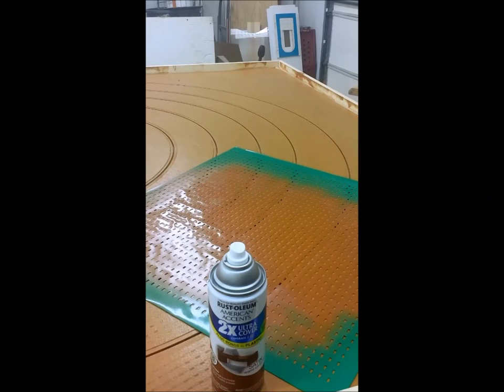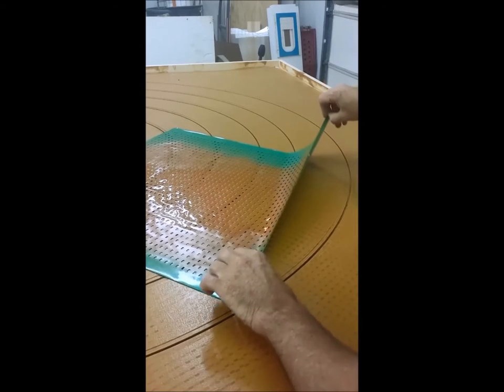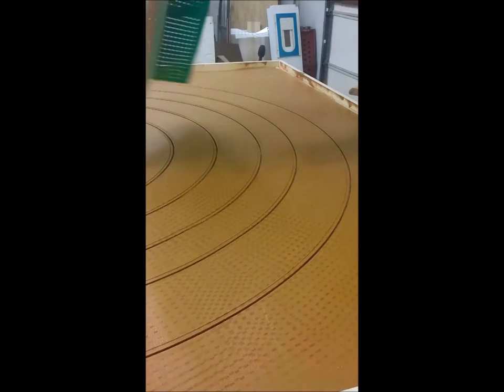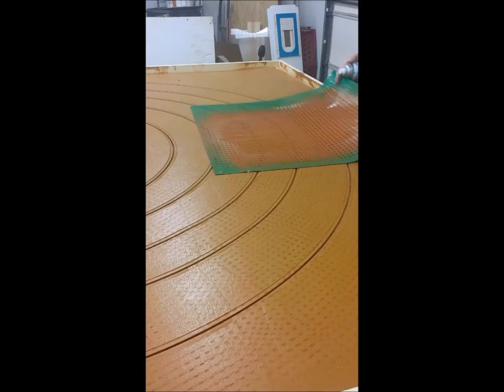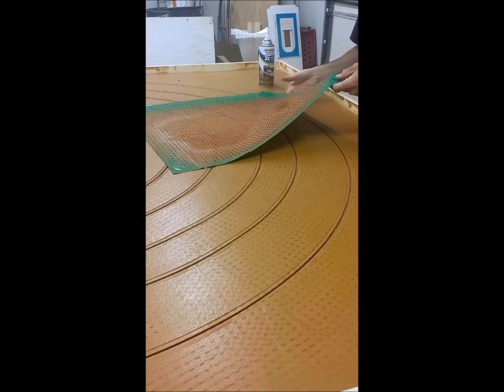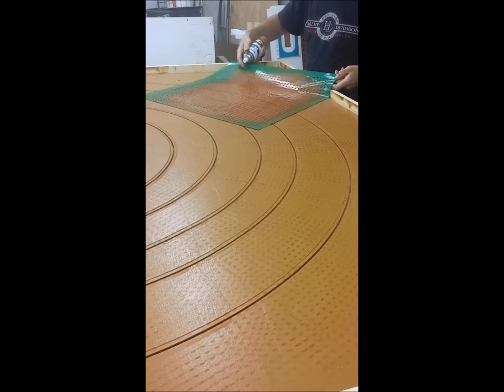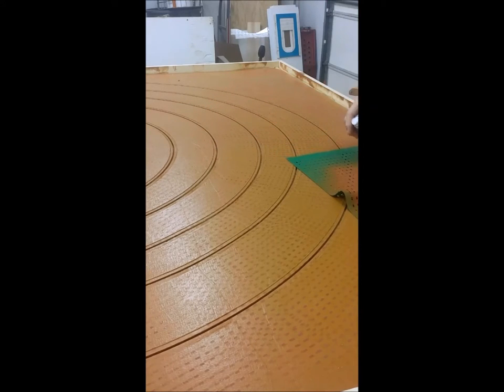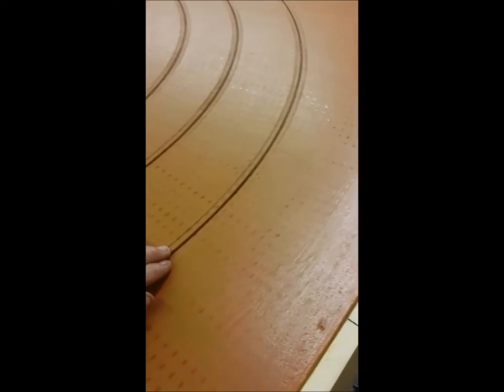SRP Track Sheepsfoot how to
Here is a quick and easy way to convert your plain old slot car track into a super cool looking sheepsfoot dirt track for scale racing!